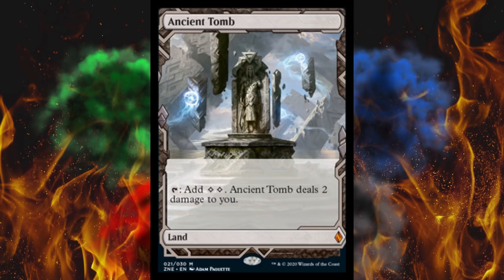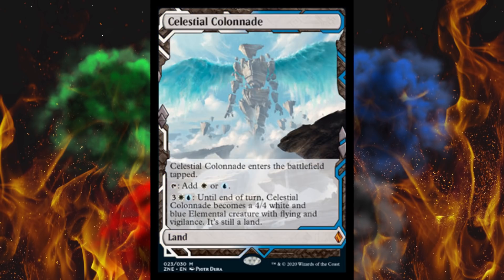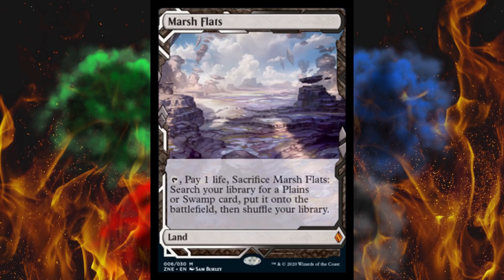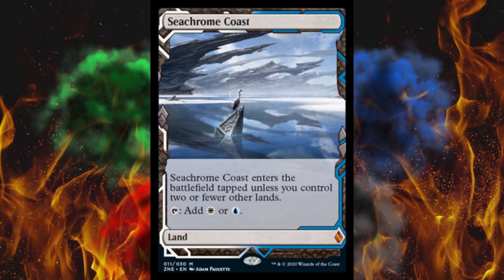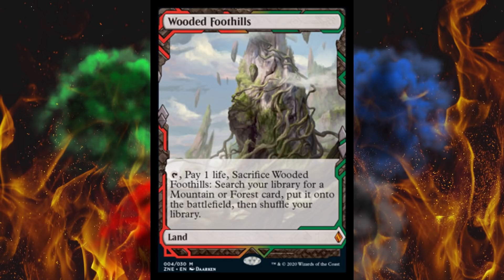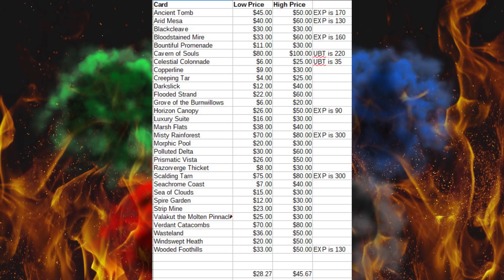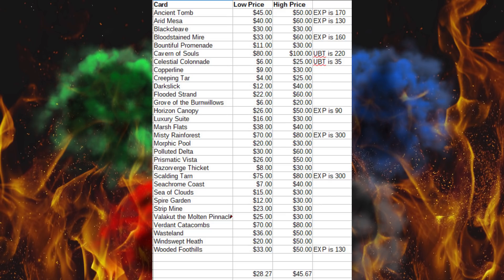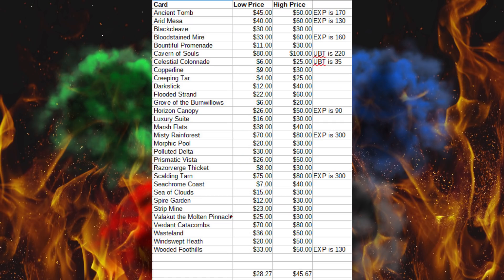All 30 Zendikar Expeditions Disappointing Prices Revealed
The normal, widespread, NON-FOIL versions of the new expedition series of lands' prices are in now and they're nowhere near where i thought they would be. Then again when I said most of what I said, I thought they were all foil since, you know, they were called Expeditions. Anyway, here's the results.